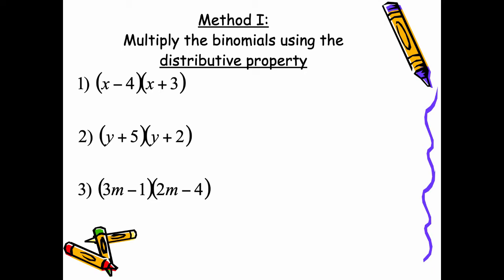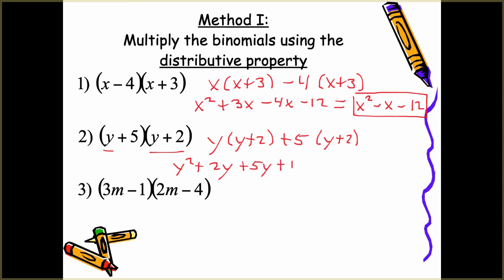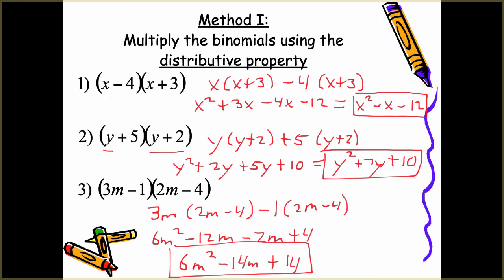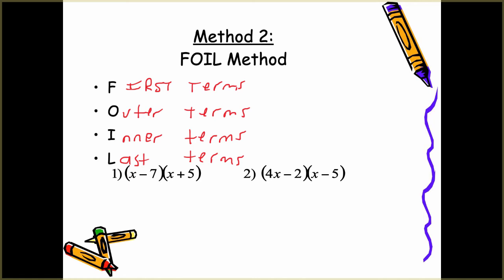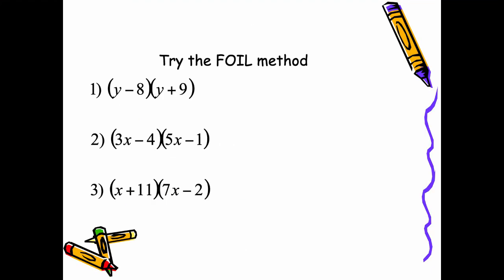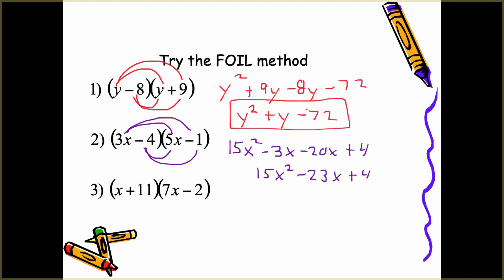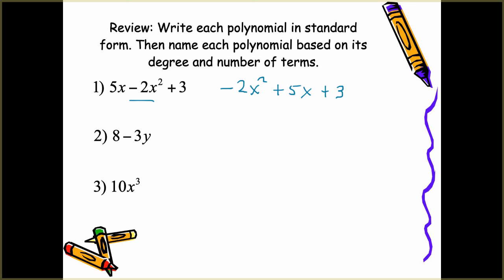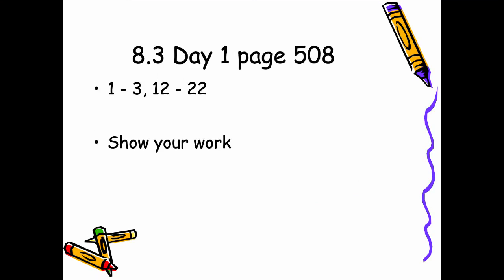Int Alg 8.3 Day 1 Multiplying Binomials